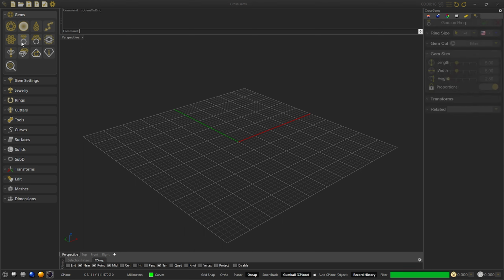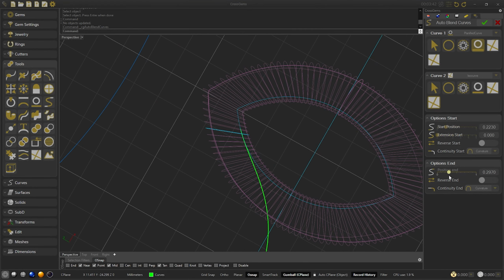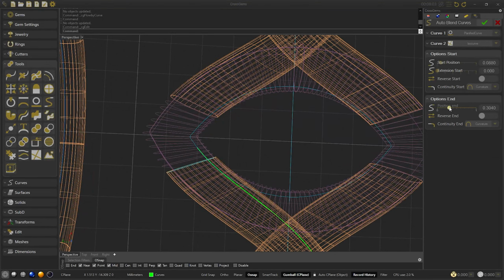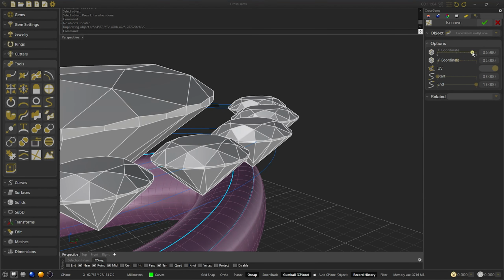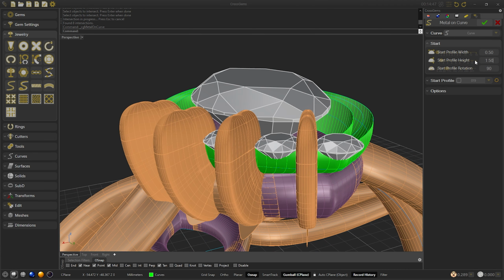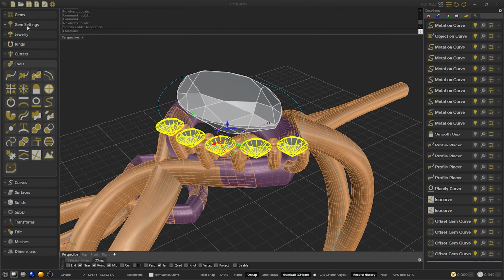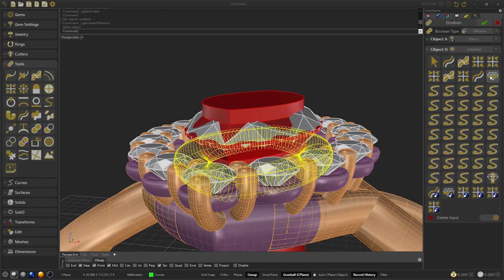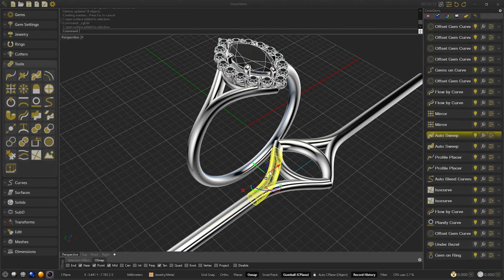Making a Cluster Ring from Scratch JewelryCAD - Tutorial | CrossGems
Welcome to CrossGems, a profesional jewelry design 3D software.

💎In this tutorial you will see how a parametric cluster ring is created from scratch, being able to modify the size of the ring, as well as the prongs,structure of the ring with ease once everything is hooked up. You'll be able to change the size of the ring with 1 simple click.

💎If you found it useful and want more videos like this or have any questions that we can answer leave your comment in this video!

Chapters:
0:00 Intro
0:51 Gem on Ring
1:17 Under Bezel
2:00 Offset & Planify Curve
2:30 Flow by Curve
3:00 Isocurves & ABlendCurves
3:50 Profile Placers
4:25 Autosweeps
5:00 Mirro ASweeps
5:40 Flow By Curve Structure
06:50 Step 2 Cluster
07:00 Main Offsets
09:47 Loft
10:42 Divisions
11:10 Profiles & Smooth Cap
12:08 Intersection & Metal on Curve
13:49 Object on Curve (prong)
15:20 Under Bezels
15:46 Mirror
17:40 Cutters
19:00 Modify Sizes and Design
21:00 Subscribe!